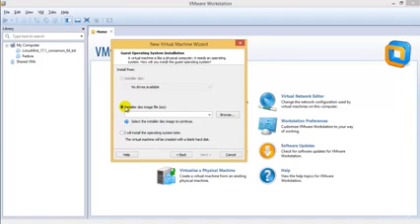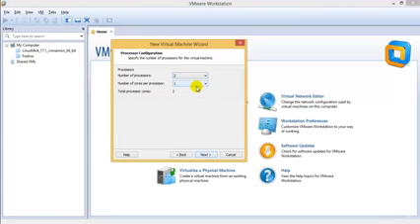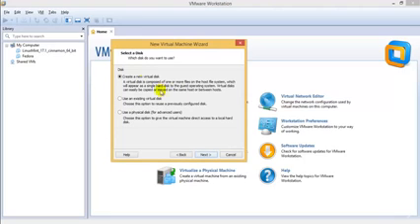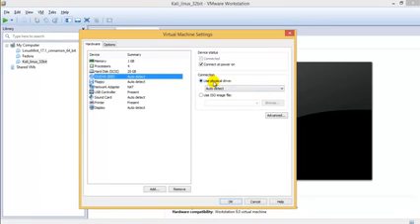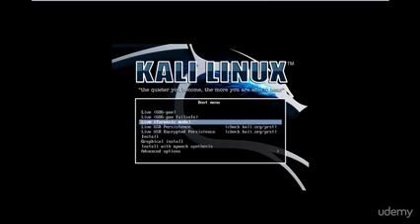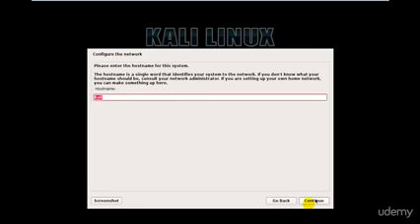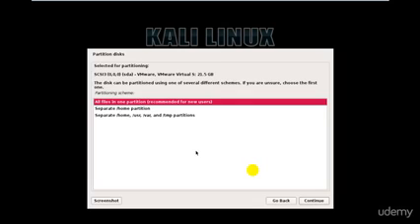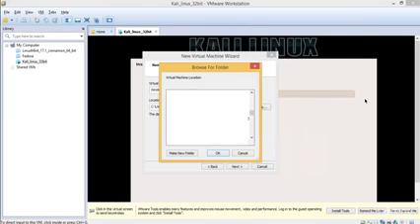Lesson 5 Concepts on Operating 7MYMLZFSAxo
Concepts of Operating system. Great thanks to the creators of this video for providing us a educational video for kali linux.

Take note that this is not my property. For complete tutorials, go to the "Free Education For all" channel. Link channel Below.